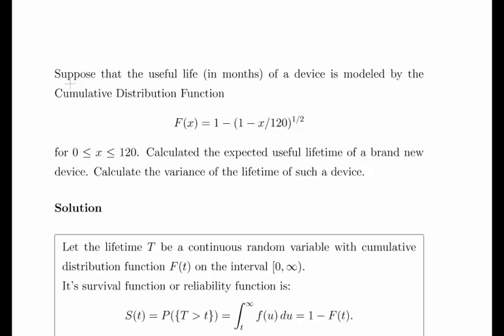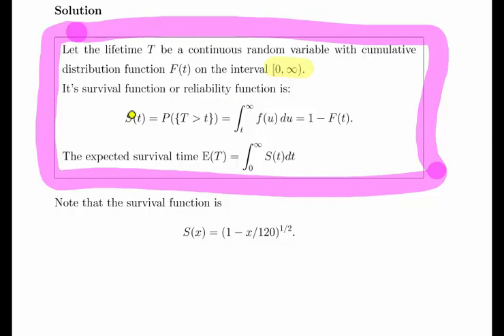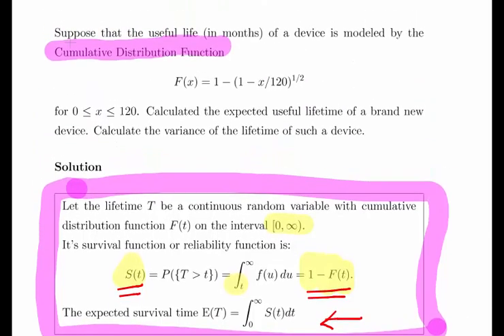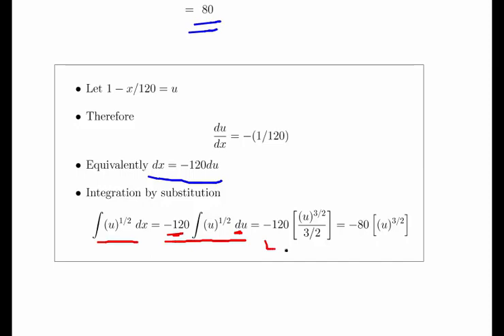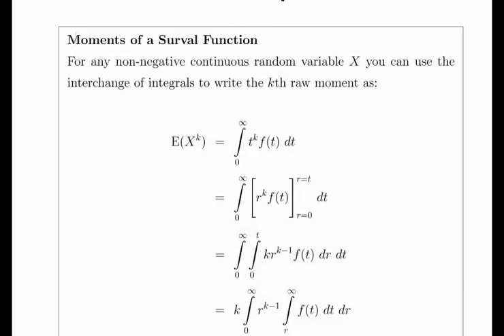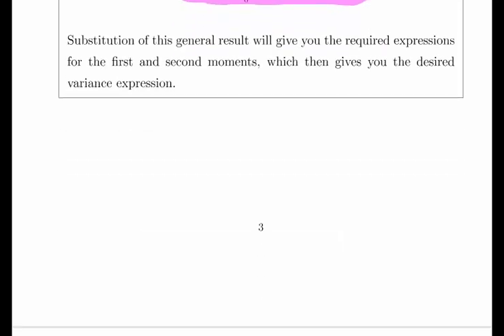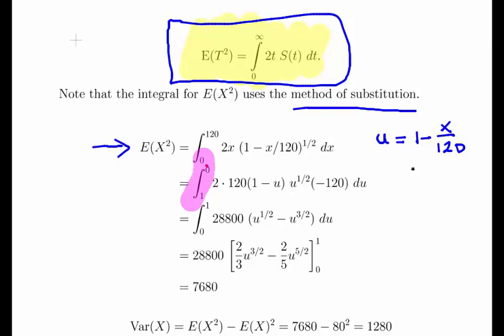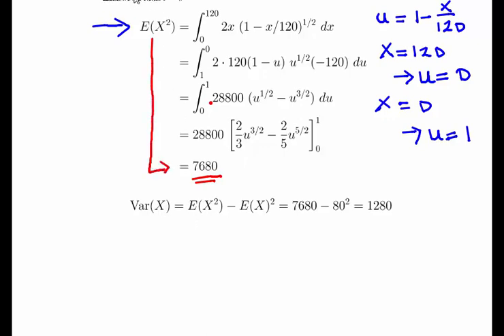Reliability Analysis: Survival Functions Worked Example 1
StatsResource.github.io | Special Topics | Reliability Analysis

SR -03023